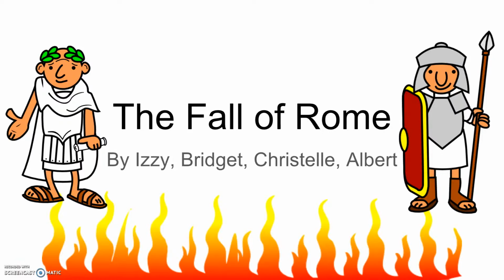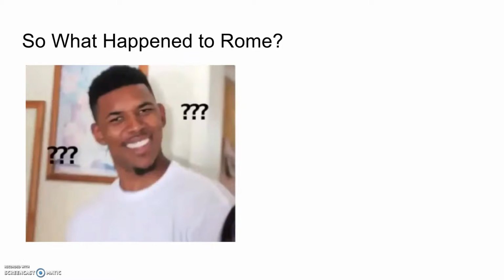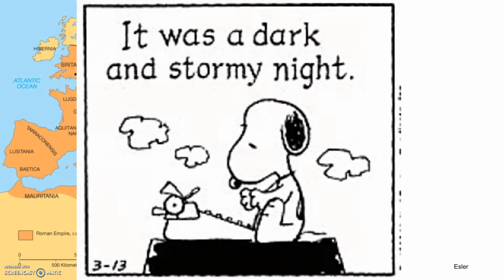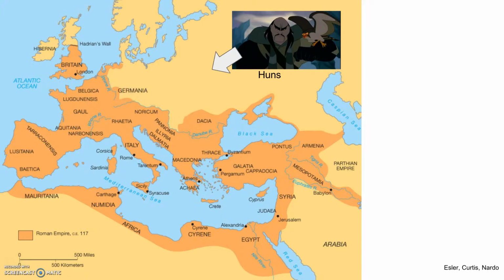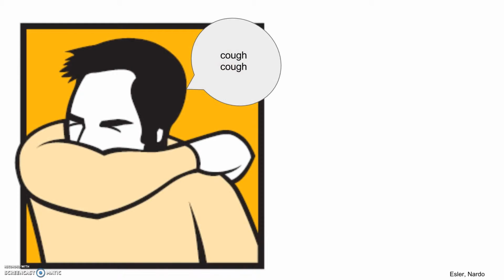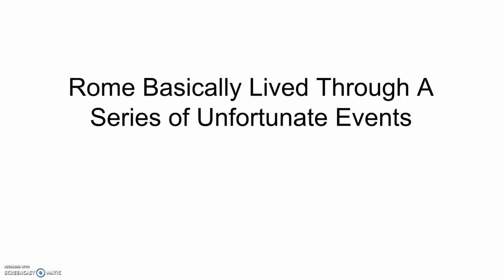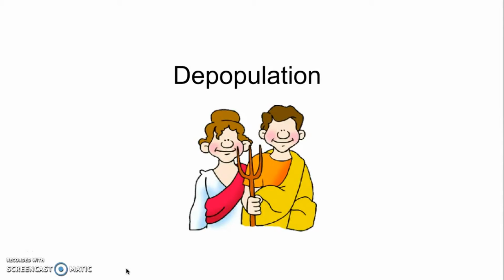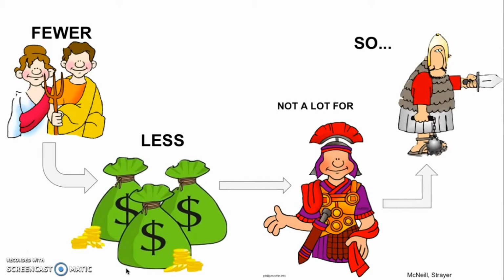Team Albert Final